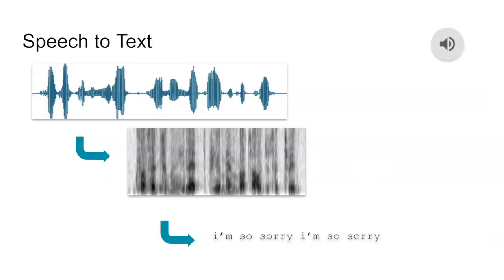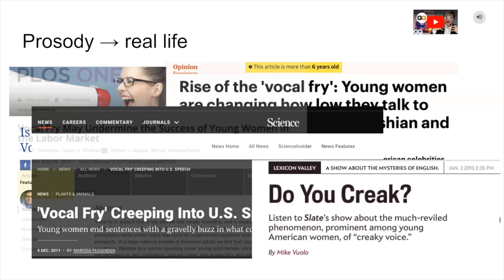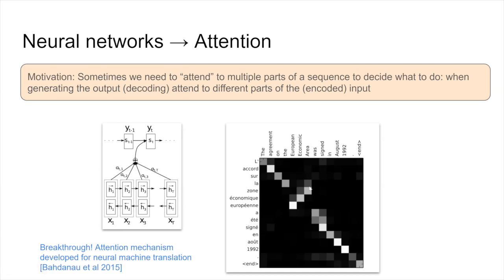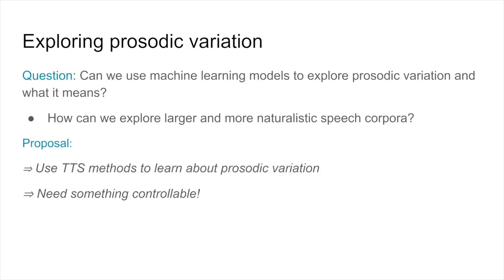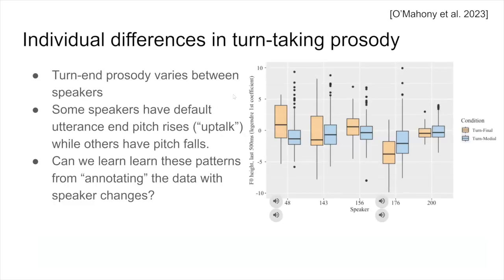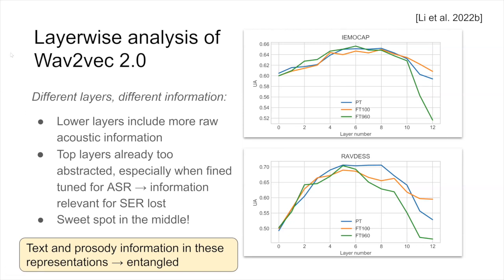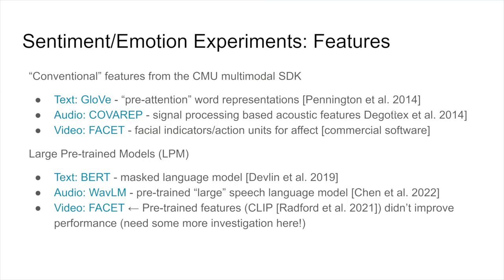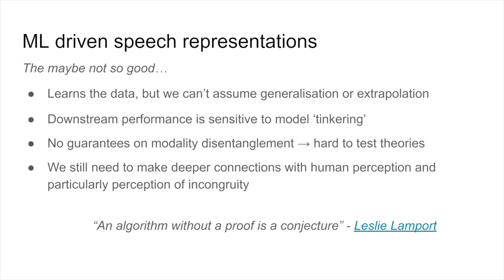Into the prosodic dimension: Finding meaning in the non-lexical aspects of speech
Speaker: Dr Catherine Lai, University of Edinburgh

Abstract: With recent advances in machine learning, automated dialogue systems have become more able to produce coherent language-based interactions. However, most work on automated spoken language understanding uses still only text transcriptions, i.e., just the lexical content of speech. This ignores the fact that the way we speak can change how our words are interpreted. In particular, speech prosody --e.g. pitch, energy, and timing characteristics of speech -- can be used to signal speaker intent in spoken dialogues. In fact, prosodic features can help automatic detection of both dialogue structure and speaker affect/states. In this talk, I will discuss recent work on how we can combine non-lexical and lexical aspects to speech to improve speech understanding and generation and how new approaches to self-supervised learning from speech might be able to help us make the most of the true richness of speech.

Bio: Dr Catherine Lai a Lecturer in Speech and Language Technology, based in the Centre for Speech Technology Research at the University of Edinburgh. Her research focuses on speech prosody and how varying the way we speak can change our understanding of dialogue from both a recognition and generation perspective. She works on this from a speech technology/machine learning perspective, as well as a linguistic perspective, drawing on work in semantics, pragmatics and sociolinguistics.Speaker: Dr Catherine Lai, University of Edinburgh
Bio: Dr Catherine Lai a Lecturer in Speech and Language Technology, based in the Centre for Speech Technology Research at the University of Edinburgh. Her research focuses on speech prosody and how varying the way we speak can change our understanding of dialogue from both a recognition and generation perspective. She works on this from a speech technology/machine learning perspective, as well as a linguistic perspective, drawing on work in semantics, pragmatics and sociolinguistics.